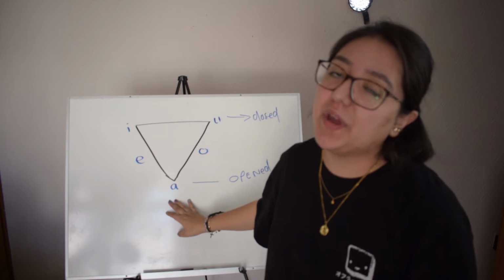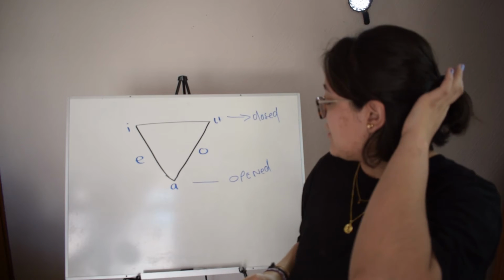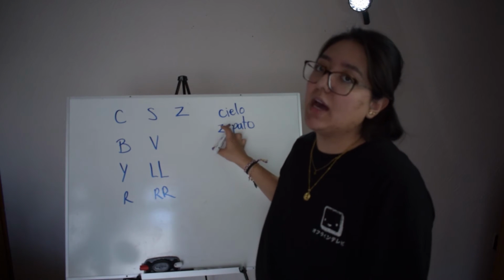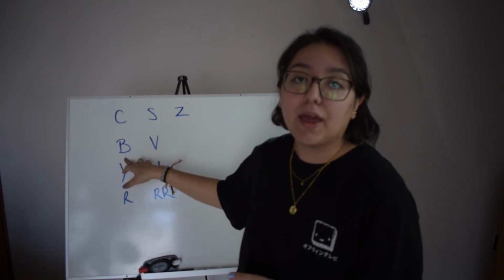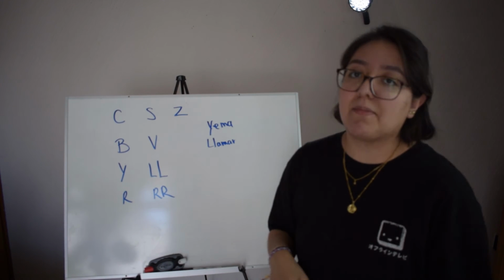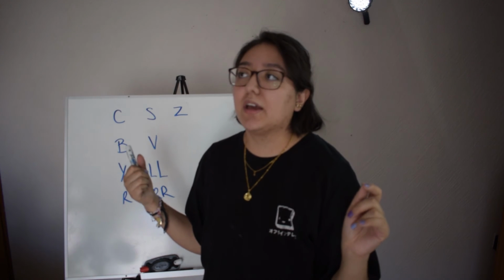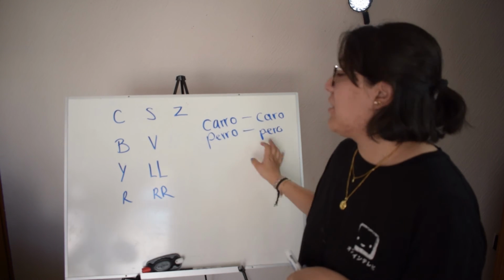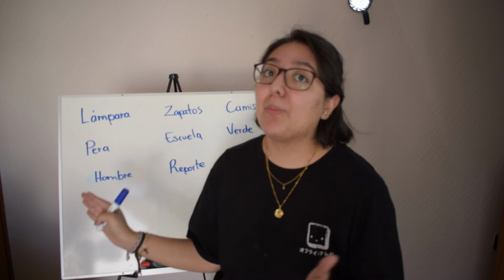SPANISH CHALLENGE: A1 | Alphabet + improve your pronunciation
Hi, everyone! This is Tania! If you have any questions, leave them on a comment.